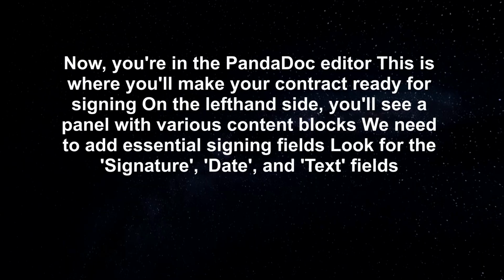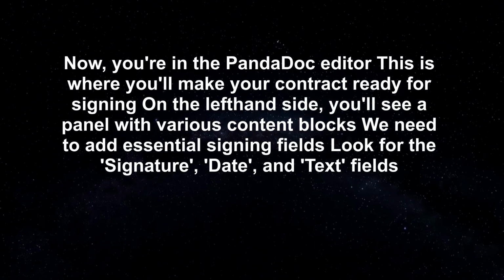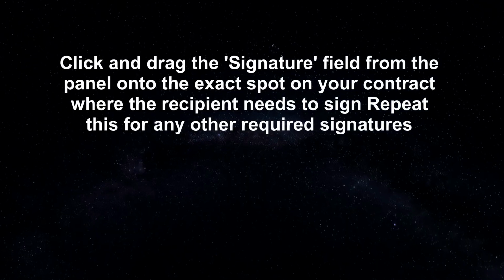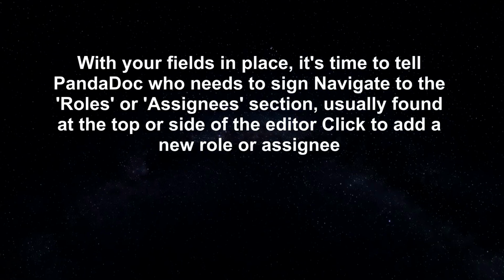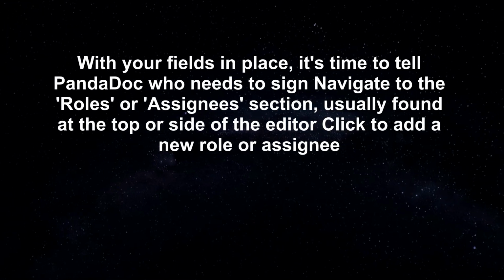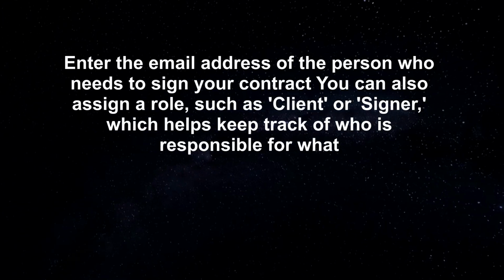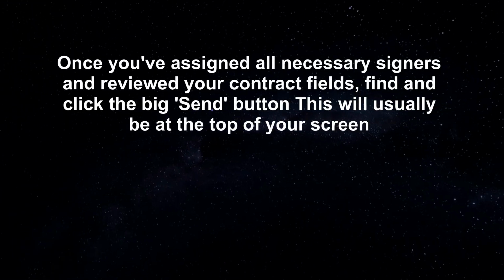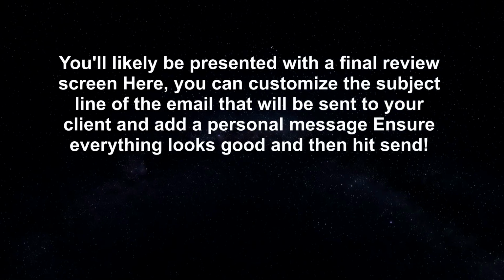How to Send a Contract on Pandadoc - AshleyHowTo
How to Send a Contract on Pandadoc This tutorial provides a clear and easy-to-follow method for sending contracts out for signature using the PandaDoc platform, ensuring your agreements reach the right people quickly and securely. Learn the essential steps to facilitate a smooth and professional signing experience for your clients. Get your contracts signed efficiently.

00:00 Intro
00:08 Log in and Create Document
00:24 Select or Upload Your Contract
00:44 Upload Your Contract File
00:59 Adding Signature, Date, and Text Fields
01:16 Place the Signature Field
01:28 Place Date and Text Fields
01:38 Assign Signers
01:52 Enter Email and Role
02:04 Send Your Contract
02:16 Final Review and Send